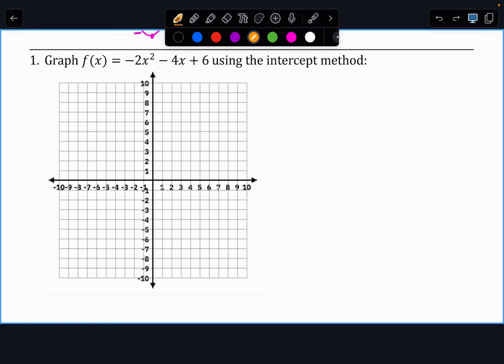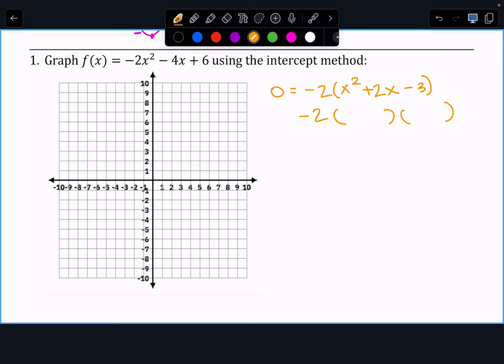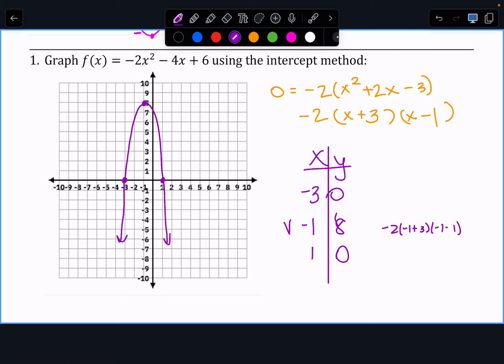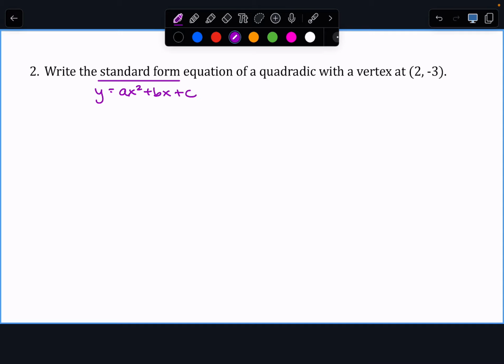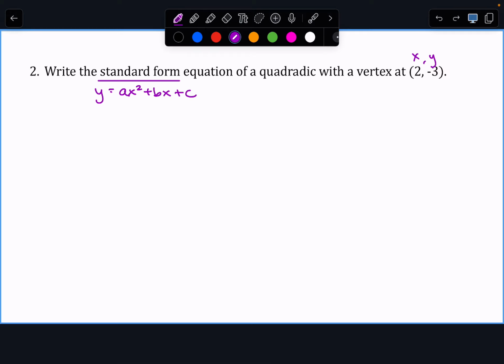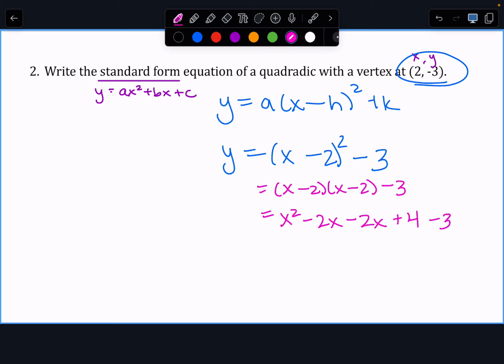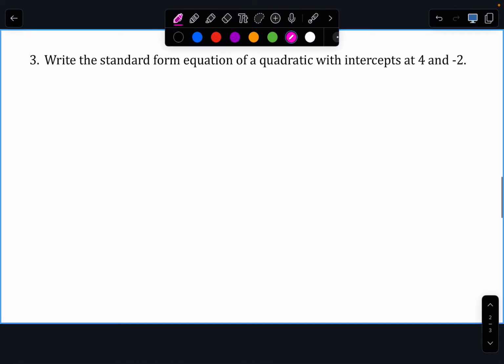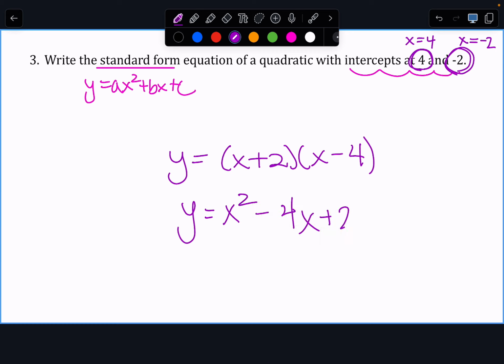8.5 day 2 algebra 4/24/25